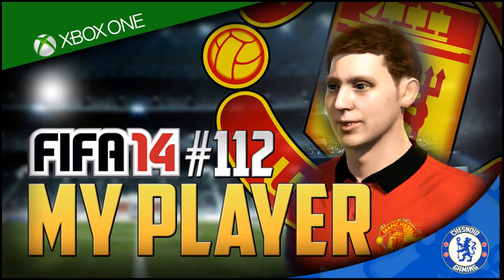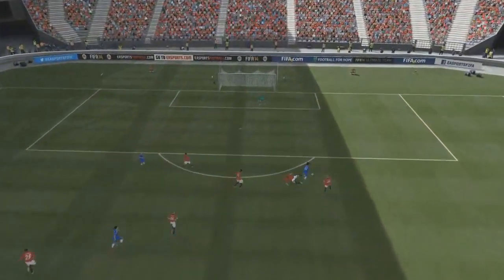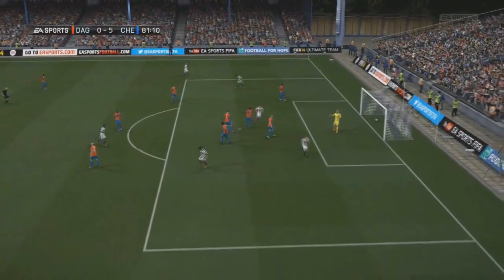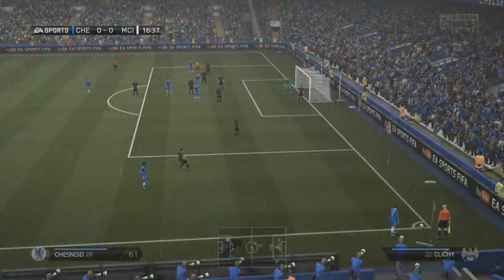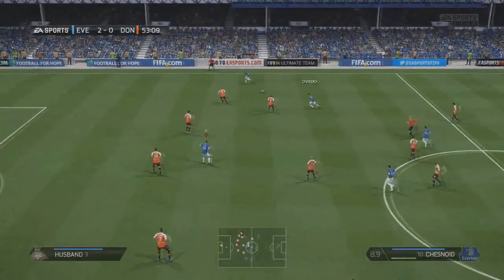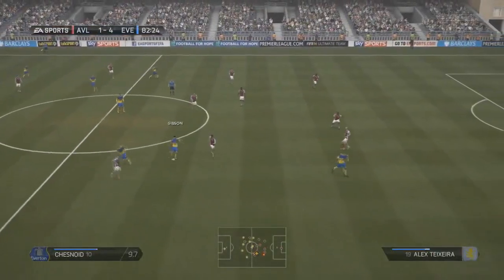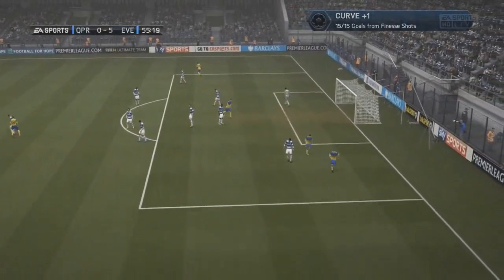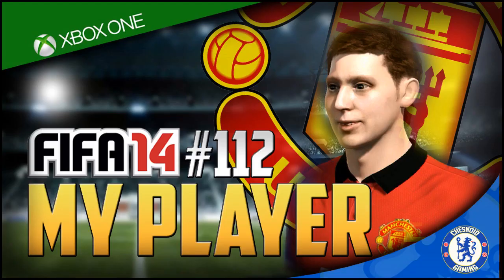FIFA 14 XB1 | My Player Episode 112 - SEASON TWO BEST BITS!!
Channel Blurb:
Welcome to Chesnoid Gaming!! This channel is your first point of call for all FIFA 15 Career Mode and FIFA 15 Ultimate Team content =) I'll be having regular FIFA 15 Career Mode series' starting with a FIFA 15 Chelsea Career Mode as well as a very successful and much loved FIFA 15 My Player series. I'll also be putting up regular FIFA 15 Ultimate Team videos including Road To Glory's, FIFA 15 Pack Openings and Player Reviews of the best Chelsea players and perhaps some FIFA 15 Legends too =) I upload TWICE every single day, the schedule of which you will see above! ❤